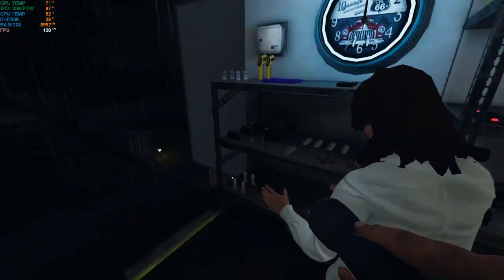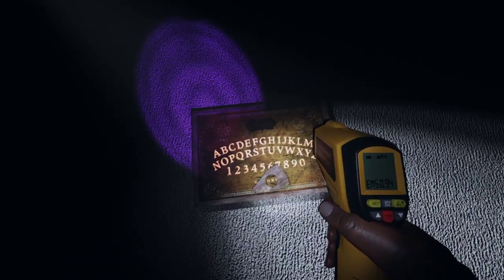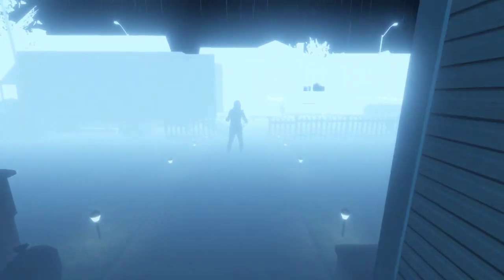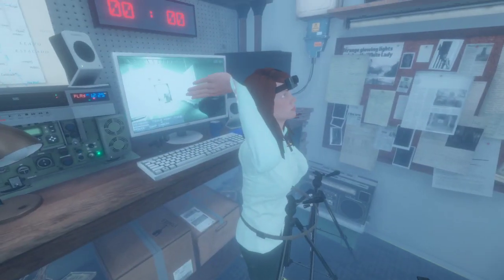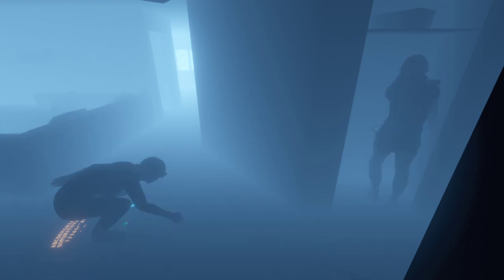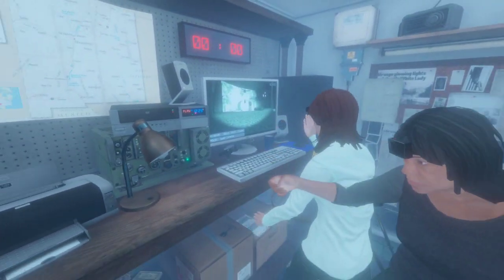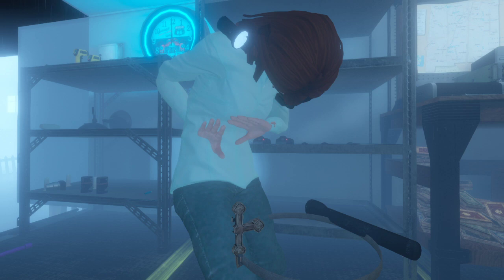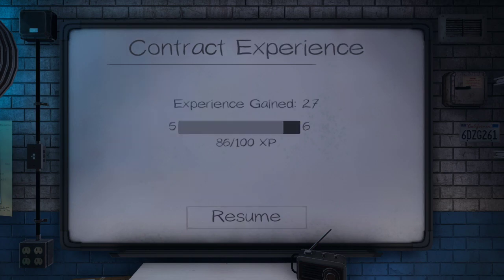Phasmophobia with friends